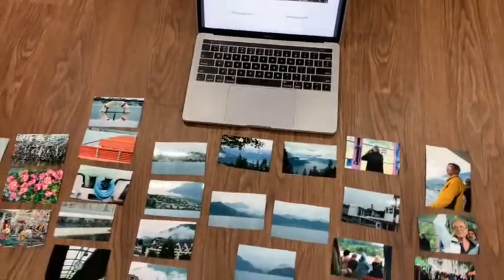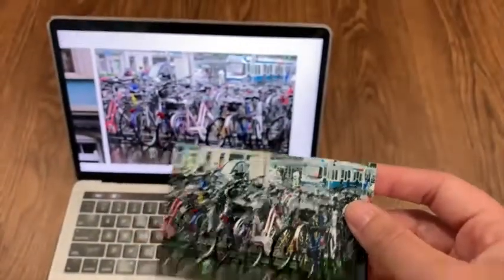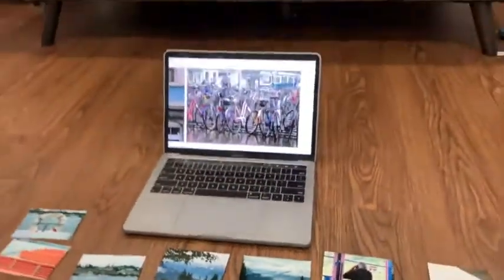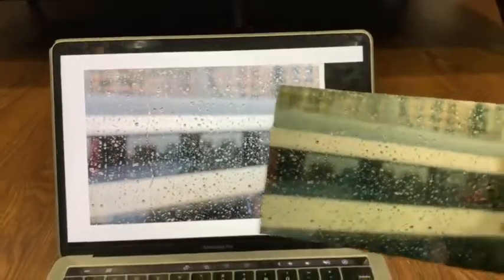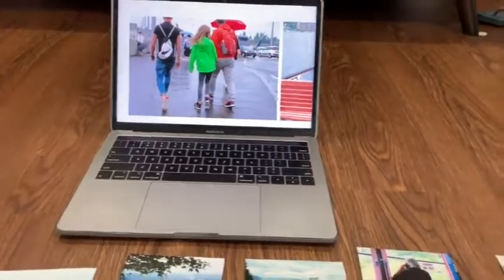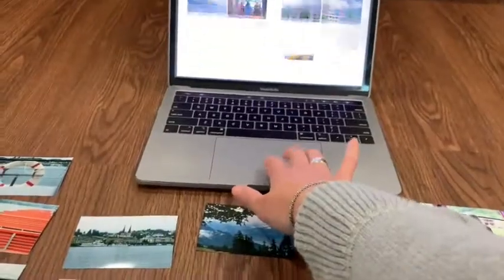Shanblatt Assignment2 Art317